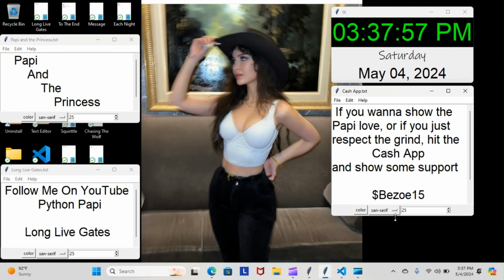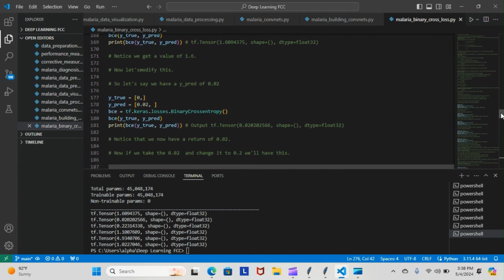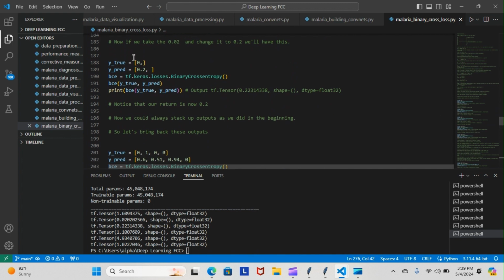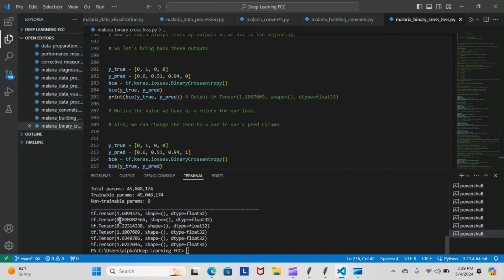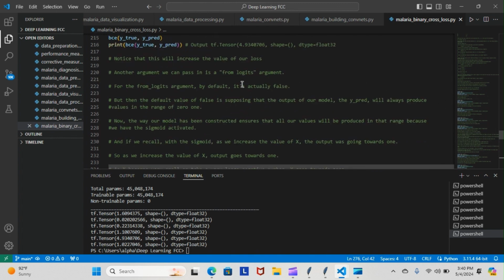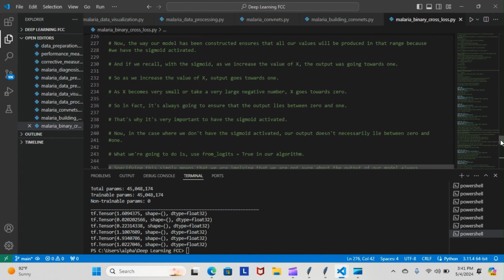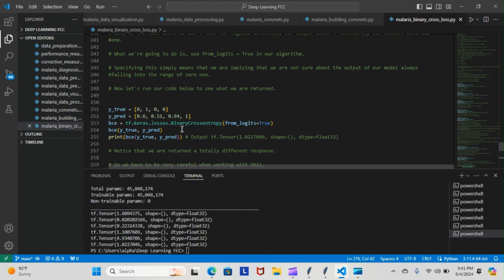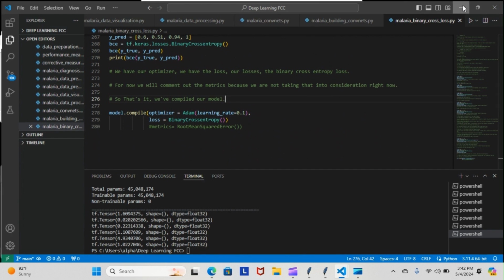Python Papi / TensorFlow Day 81 - Building Neural Networks - Part 62